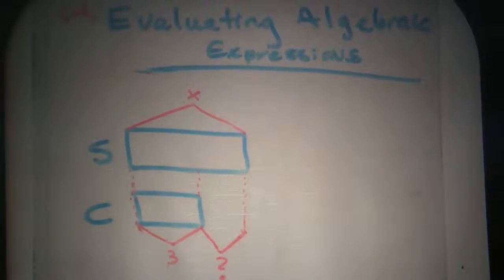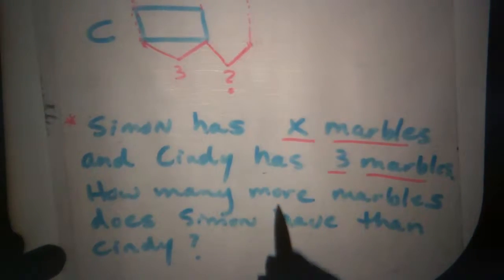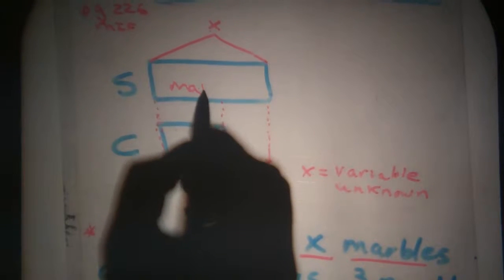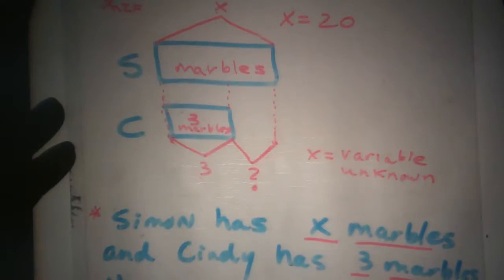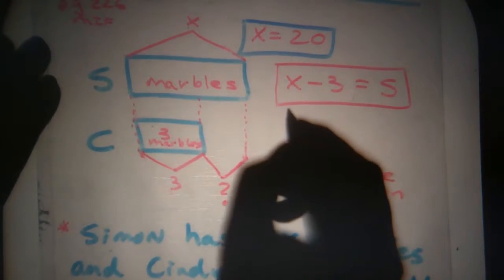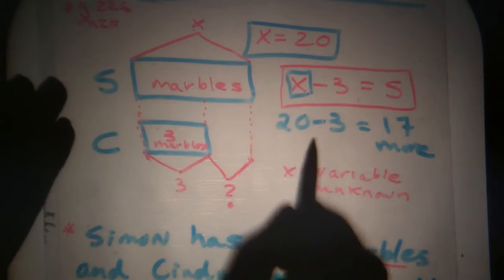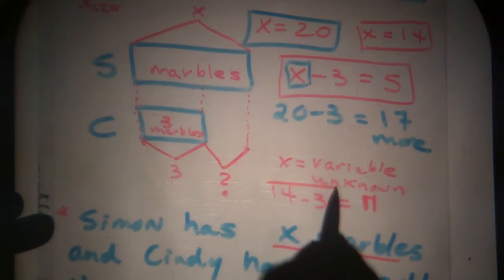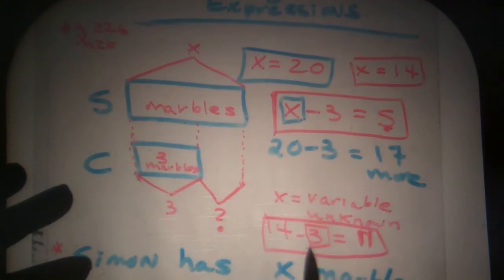Evaluating Algebraic Expressions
Evaluating algebraic expressions using the bar method.